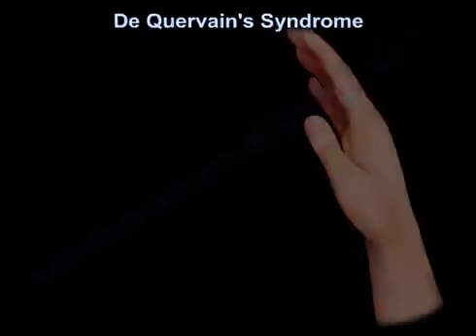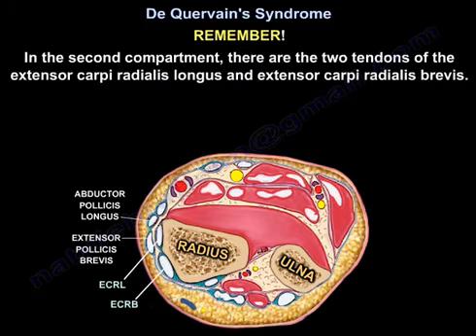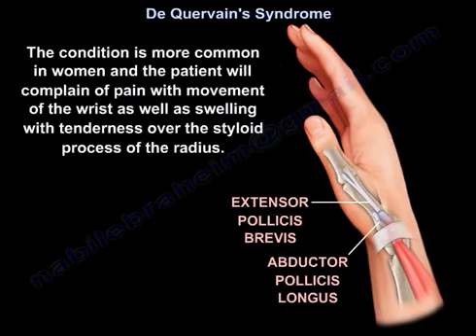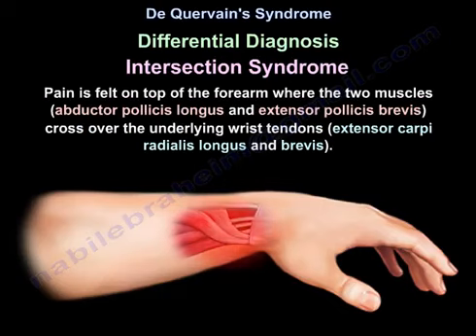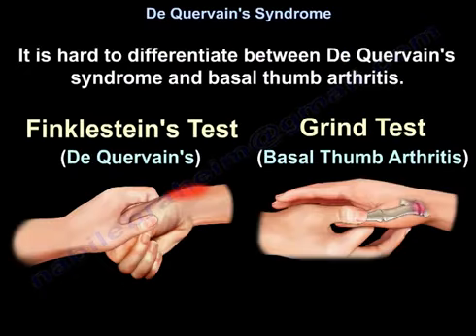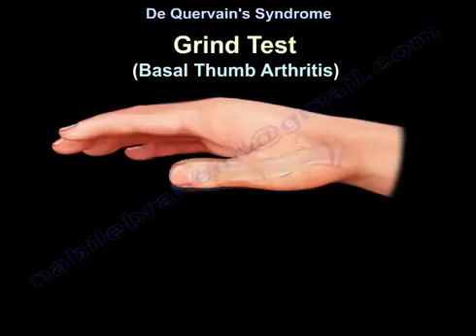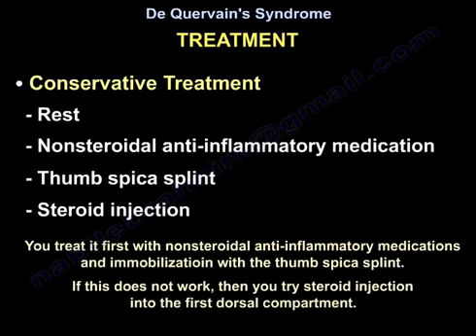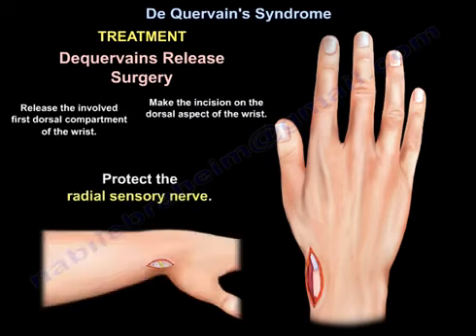De Quervain's Syndrome_Every thing You need To know_ Dr Nabil Ebraheim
# Dr' Ebraheim's Educational animated video describes the condition of De Quervain's Syndrome